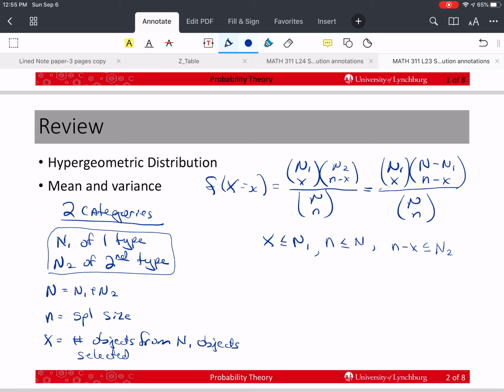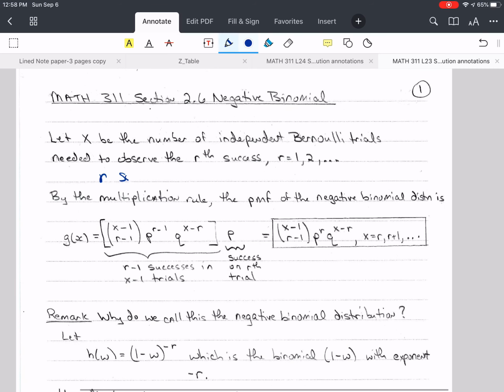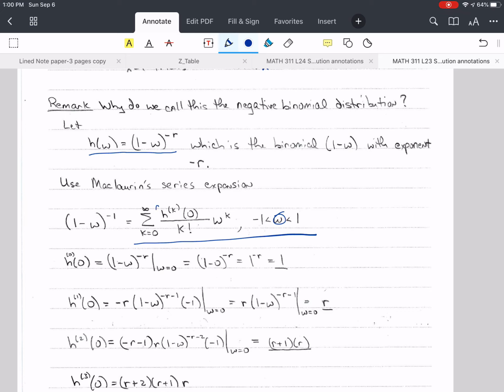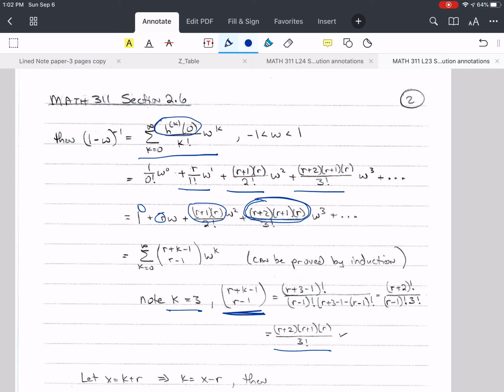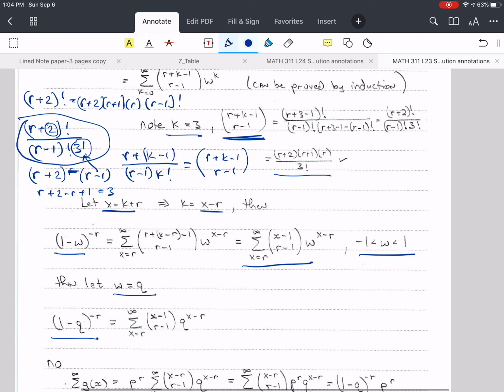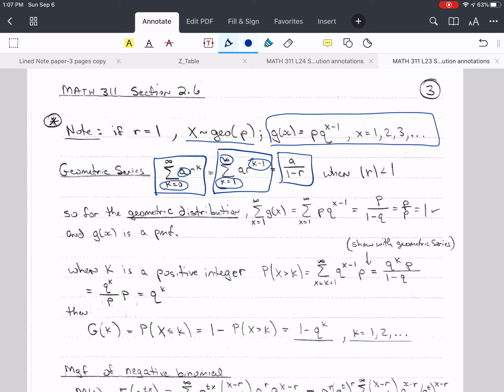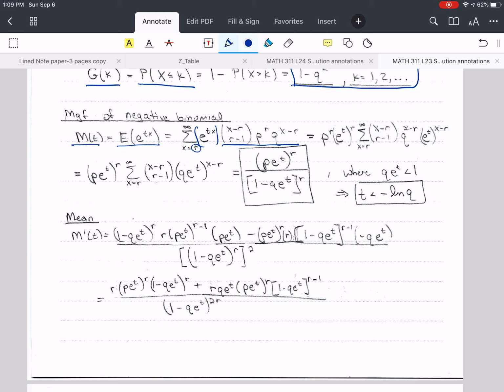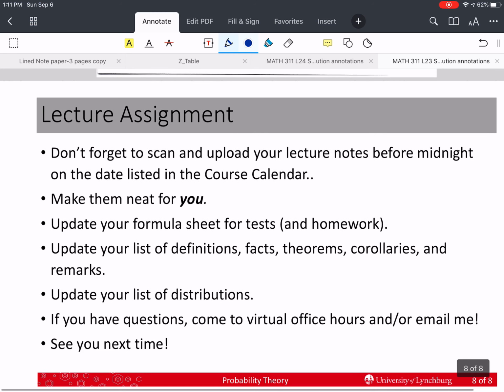Probability Theory L23 Section 2.6 Part 1 Negative Distribution Part 1